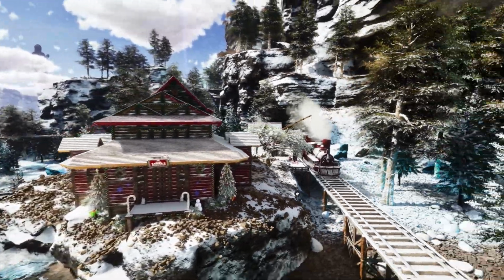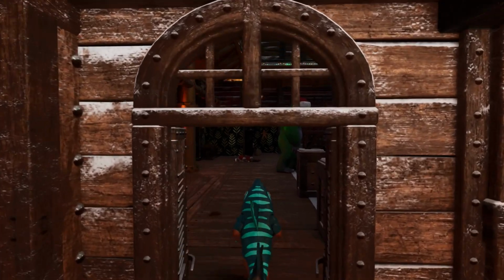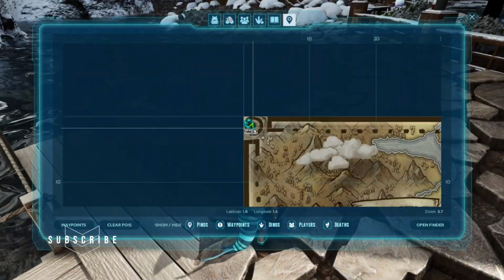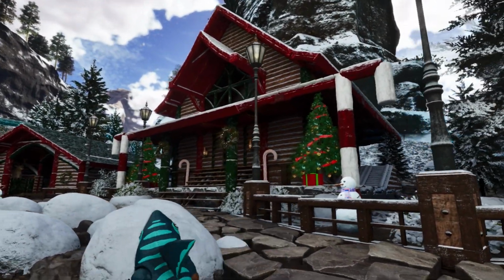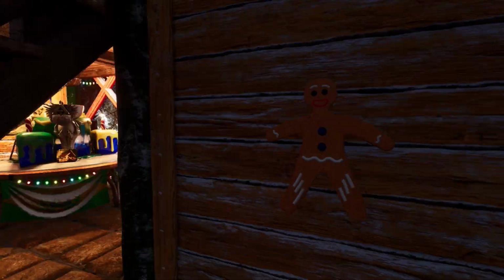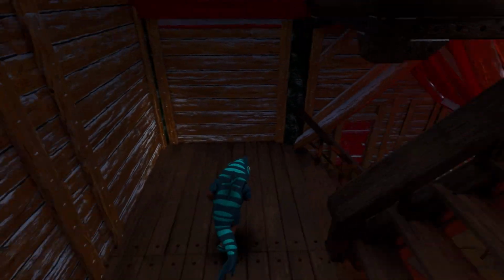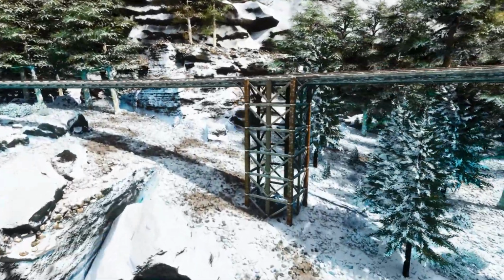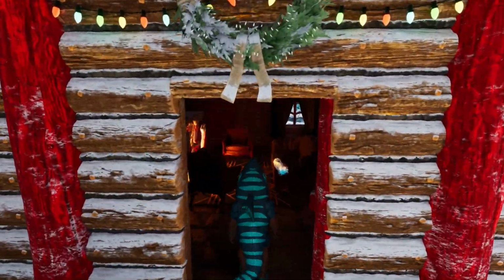I Built a Christmas Village in ARK: Survival Ascended!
We built a cozy Christmas Village in ARK: Survival Ascended to celebrate the Winter Wonderland event!